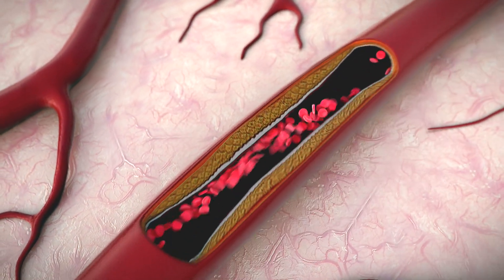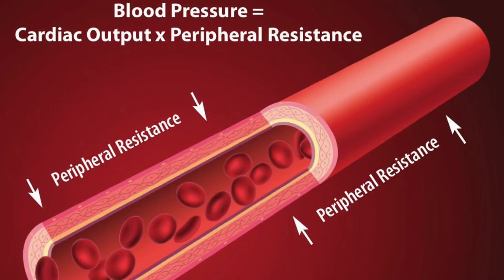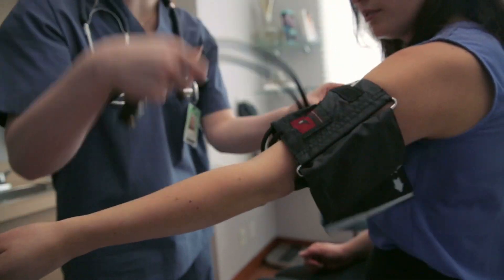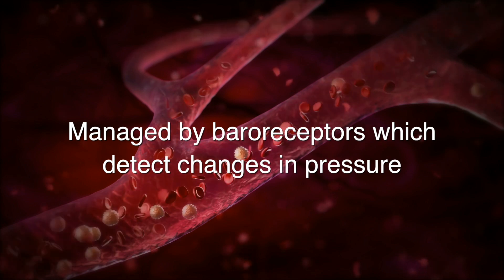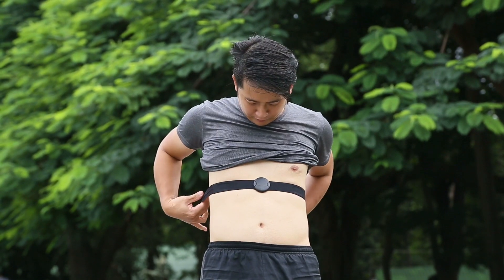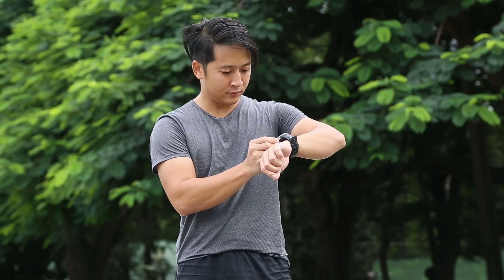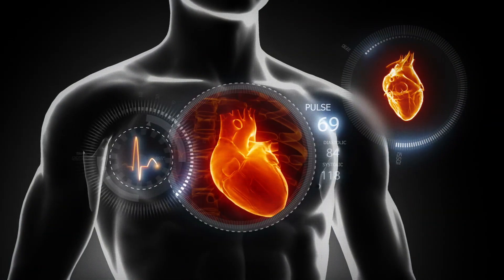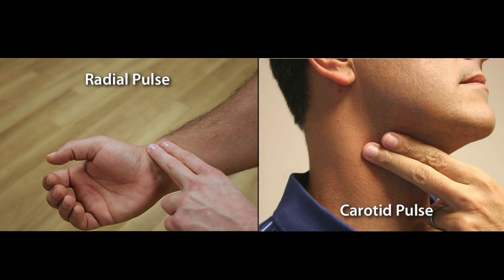Blood Pressure Response to Exercise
Do you know how exercise impacts blood pressure?